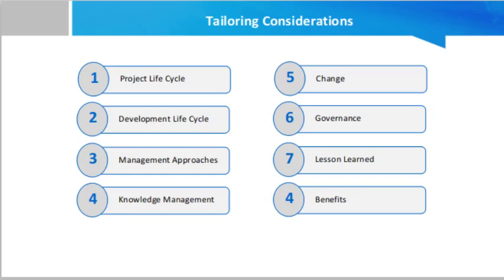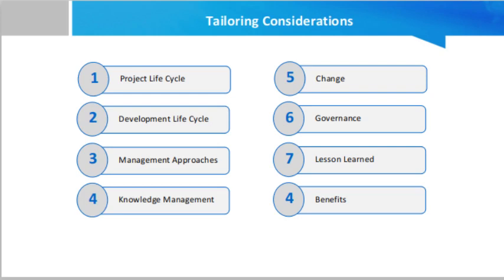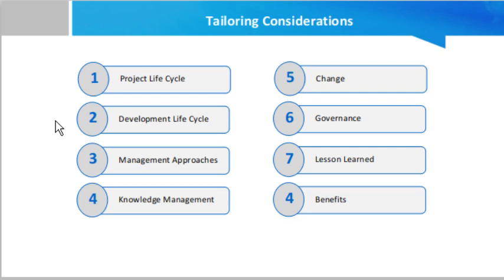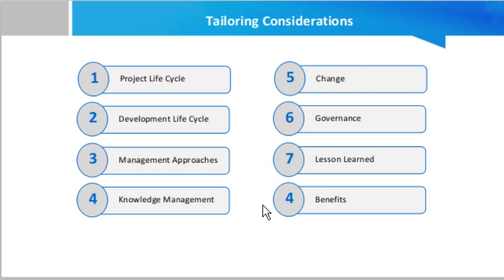Tailoring Considerations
Tailoring

A project management standard may be customized into a systematic methodology by a professional body or an organization. This methodology may provide guidelines to further tailor specific projects based on their unique nature, like size, complexity, risks, etc. For example, processes, roles, and terminology may be tailored.